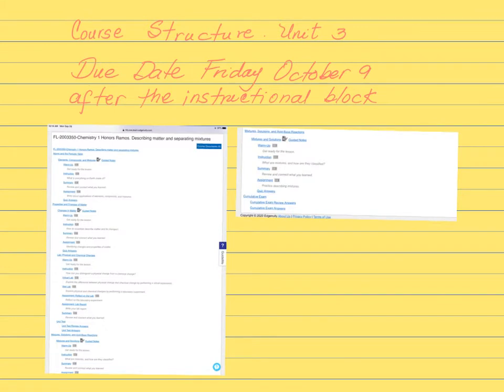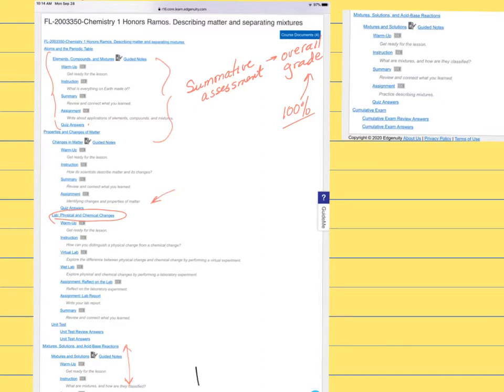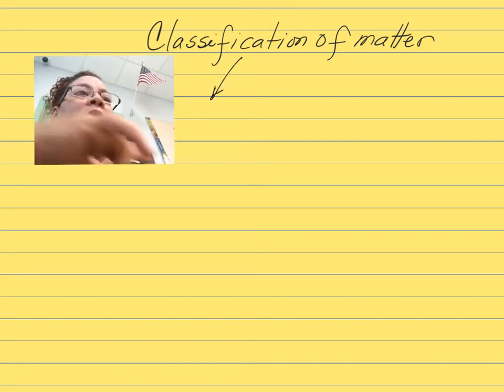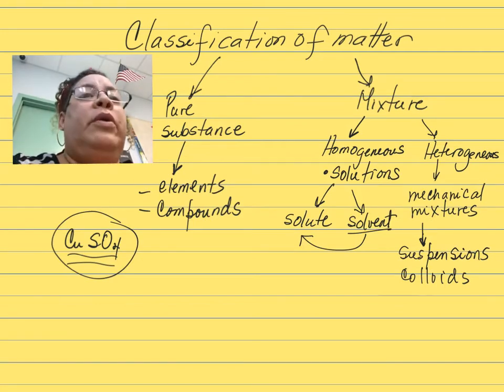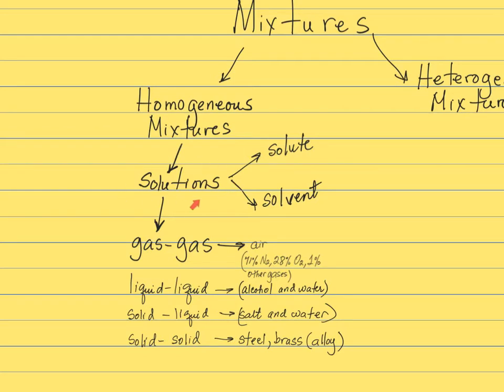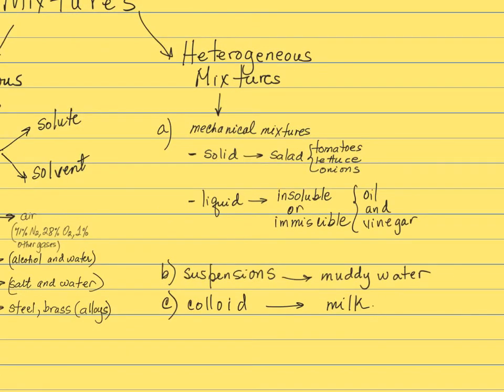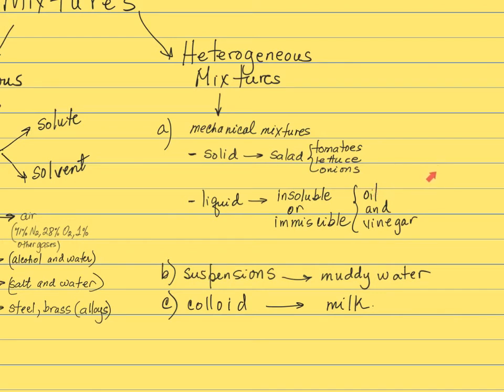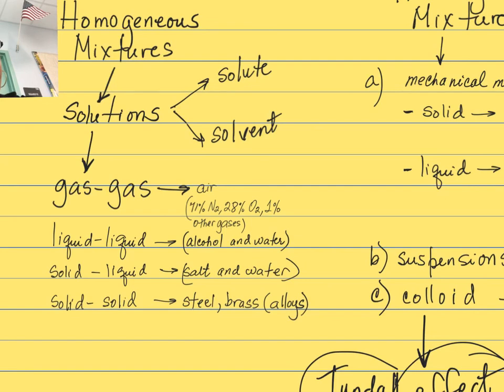Classifying matter according to its composition